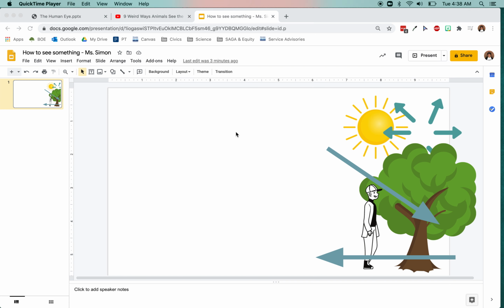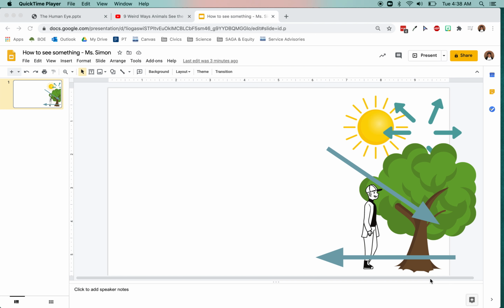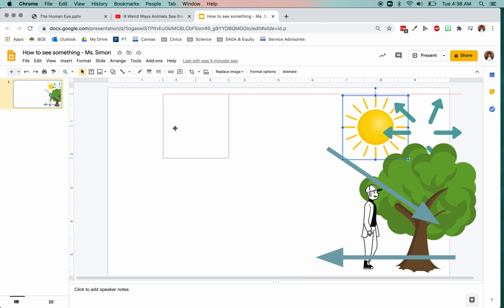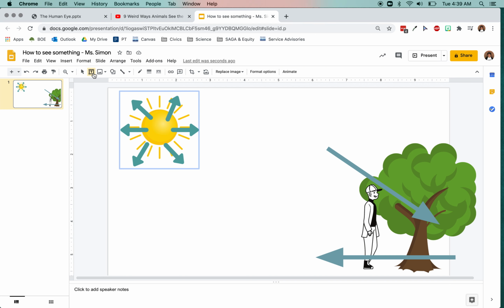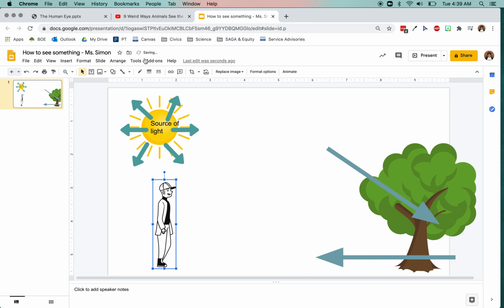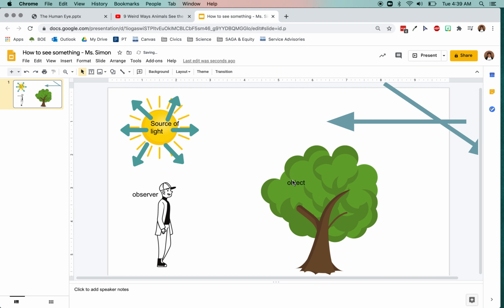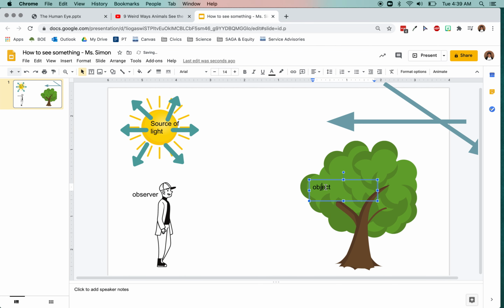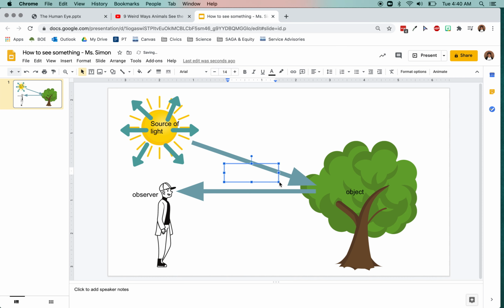Practice: How to see something